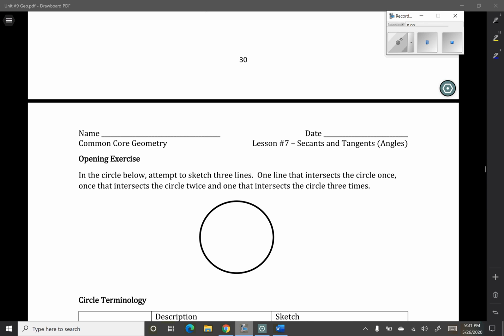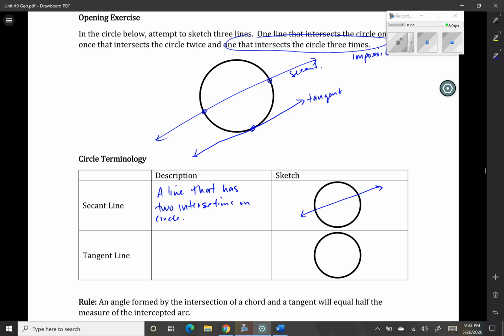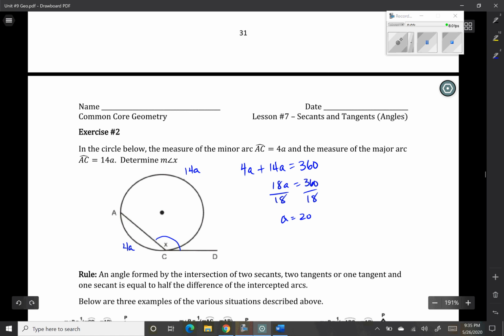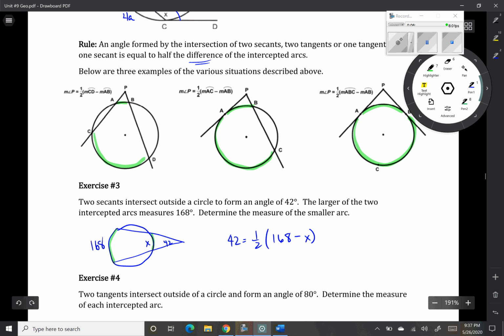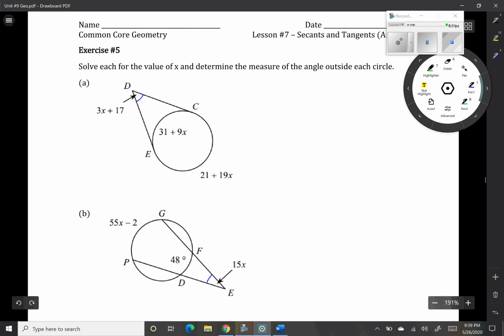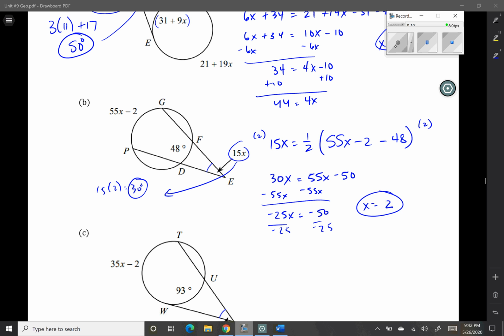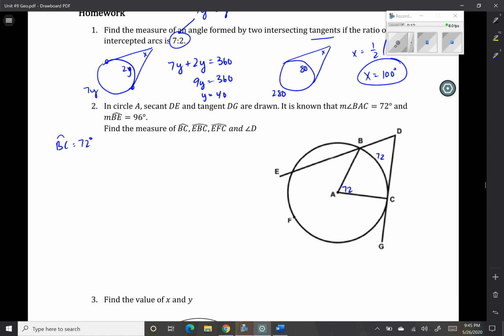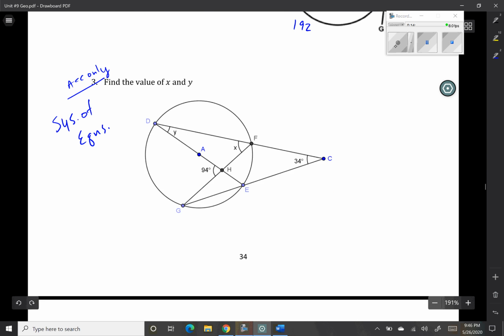Geometry Unit #9 Lesson #7 Notes and homework